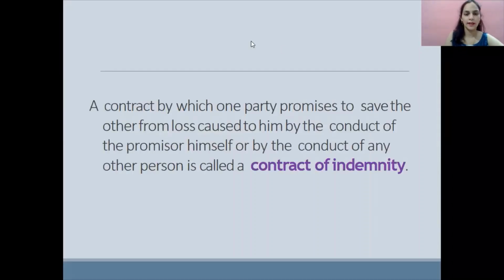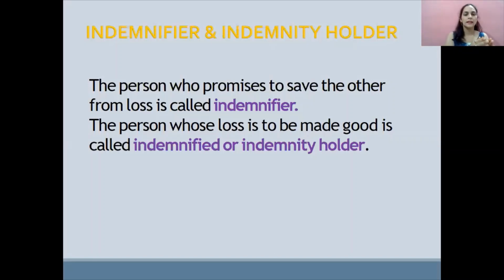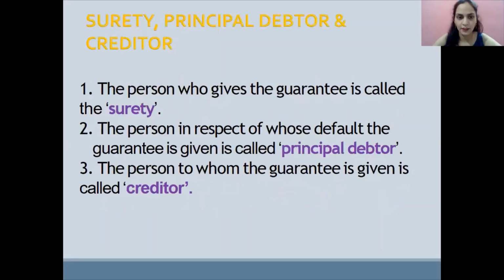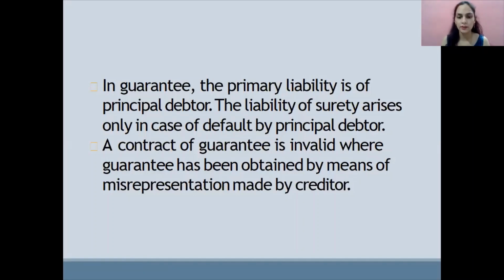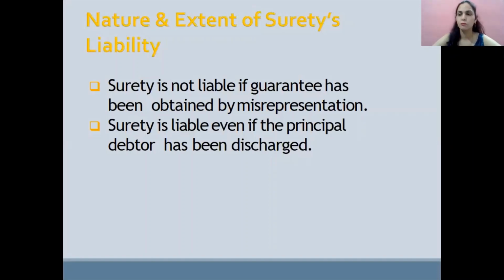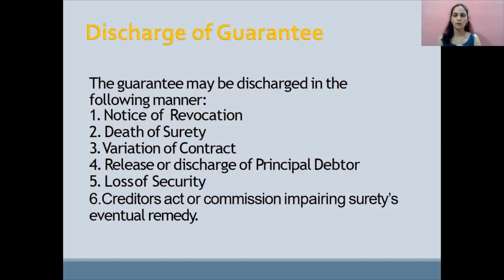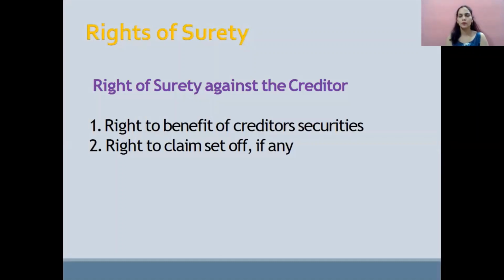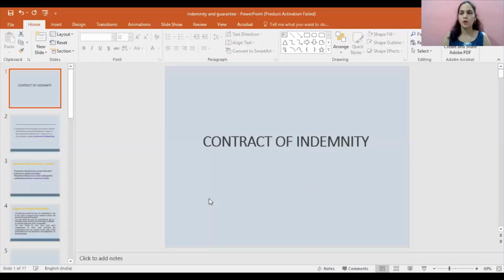Business law Indemnity & Guarantee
B.Com I Year
Subject- Business Law
 Unit II Contract of Indemnity and Guarantee